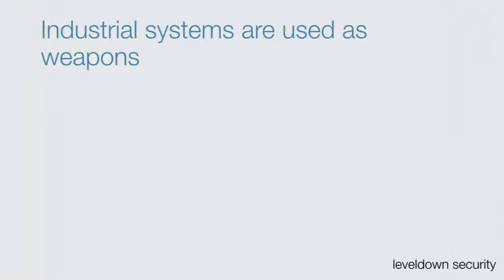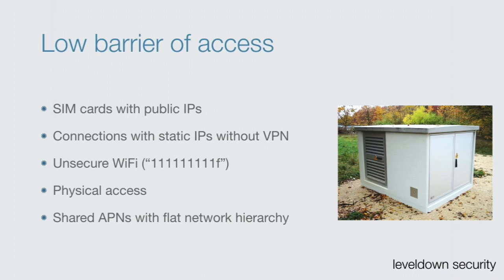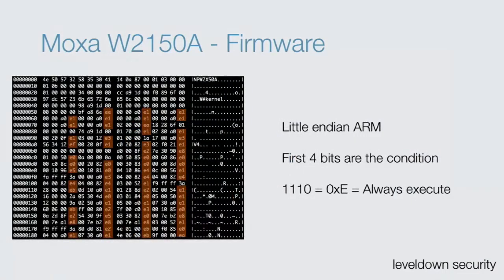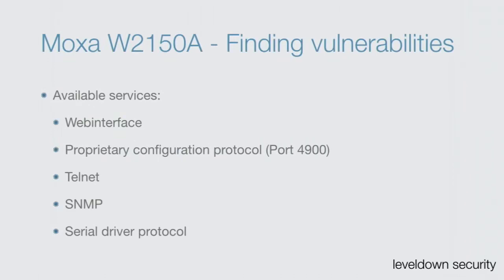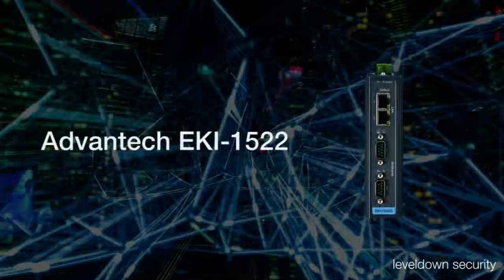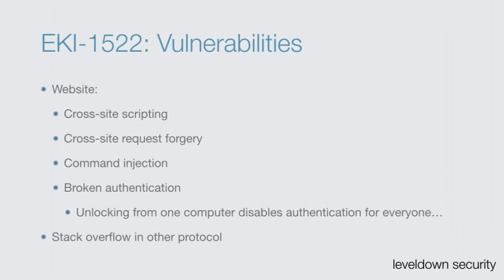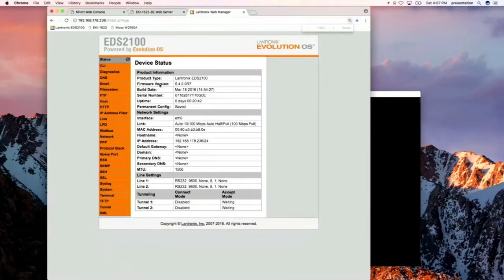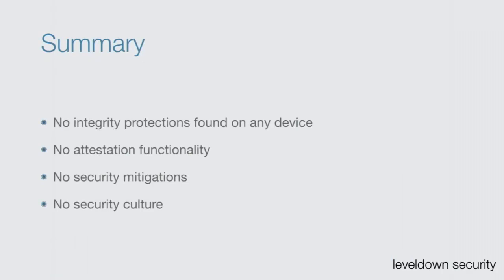Black Hat USA 2018 - Breaking the IIoT Hacking industrial Control Gateways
Industrial control gateways connect most of the critical infrastructure surrounding us to the centralized management systems: From power grids (transformer stations, solar fields), city infrastructure (traffic lights, tunnel control systems) to big industrial plants (automotive, chemical), these devices can be found almost everywhere. In the last years these gateways have even been known to be used in attacks on countries such as the Ukraine in 2015 and Saudi Arabia in 2018. This presentation reviews the security of those gateways; going from attacking the communication protocols up to reverse engineering and fuzzing proprietary firmwares and protocols, concluding with a live demonstration of the vulnerabilities on real devices, showing that the industrial control gateways from most vendors have significant security shortcomings and are not secure enough to be used in critical infrastructure.